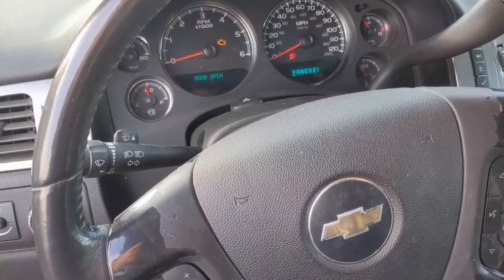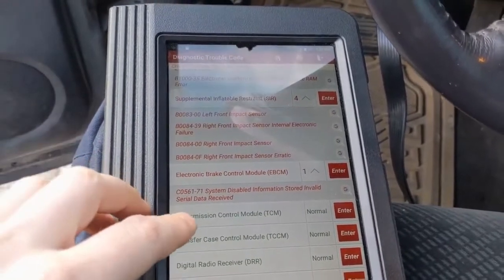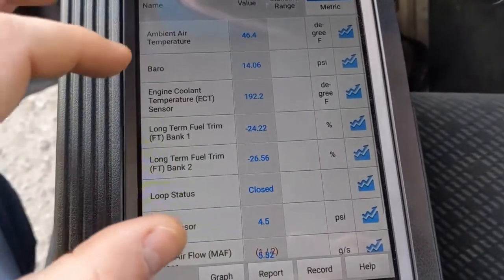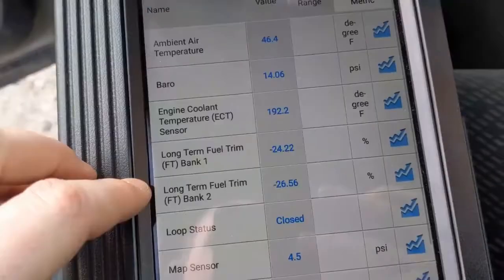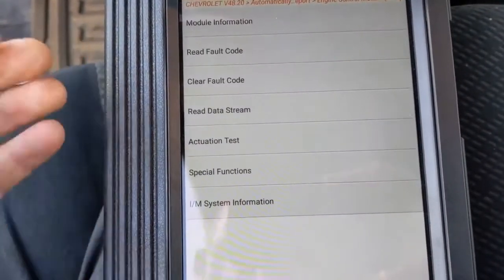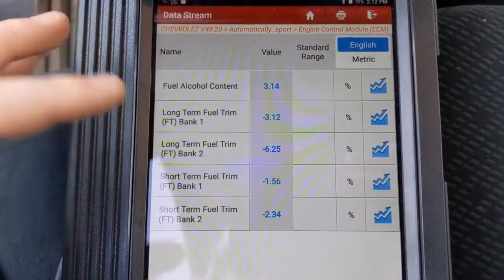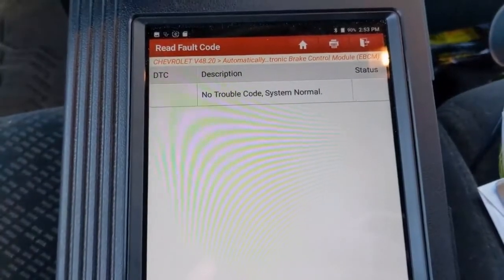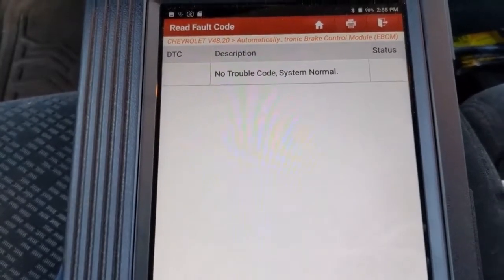2007 Chevy Tahoe P0172, P0175, C0561 | How to Fix Stabilitrak Service Light | Diagnosing Trim Code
How to fix the Stabilitrak service light. In this video, I'm diagnosing trim codes P0172 and P0175 on 2007 Chevy Tahoe. There is a service bulletin for the C0561 code, it first has you take care of the engine codes. once we took care of the P0172 and P0175 the Stabilitrak message went away.

🛒TOOLS NEEDED:
▪️ Scan tool